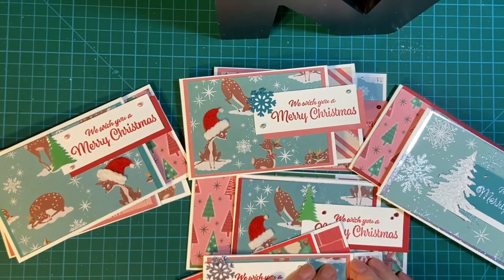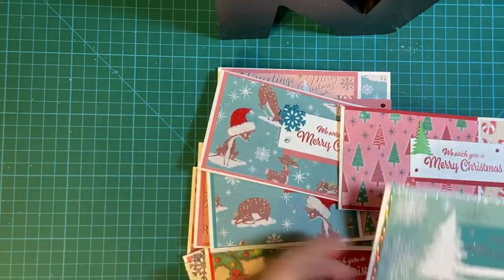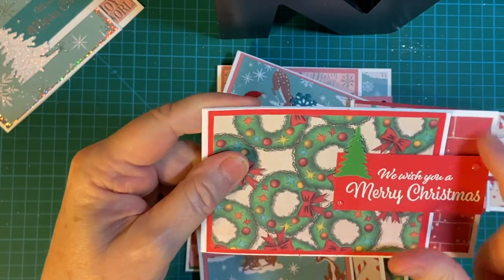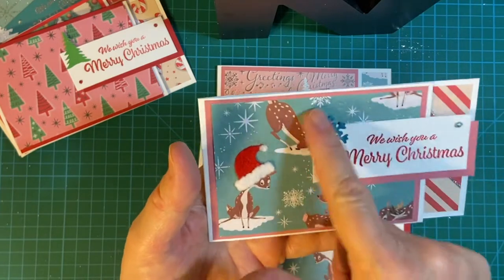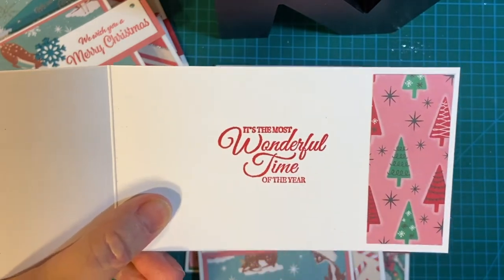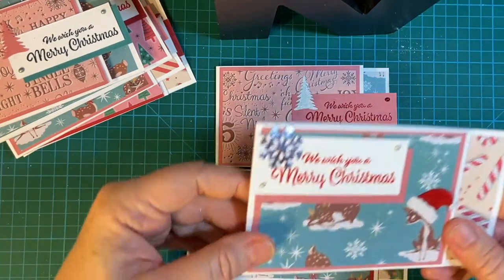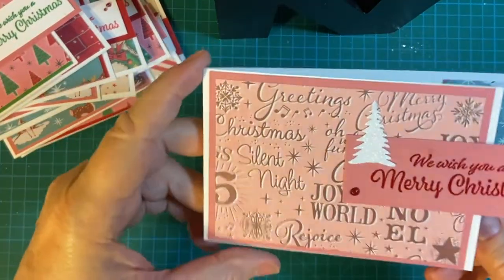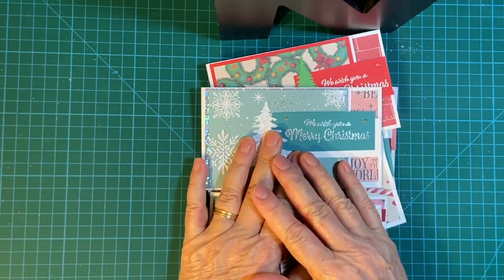Ten Classic Vintage Christmas Cards Using Apr 2022 Sheetload Sketch!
Hello my crafty friends!  Today I'm showcasing the ten cards I made for our Christmas Card collaboration this month!

*Ronda @dinahcolorsronda
*Kim Taft @Comiskeysmom
*Cardmaking Blonde @cardmakingblonde